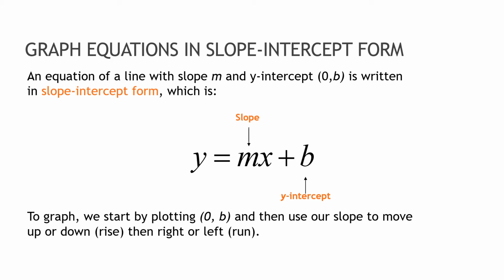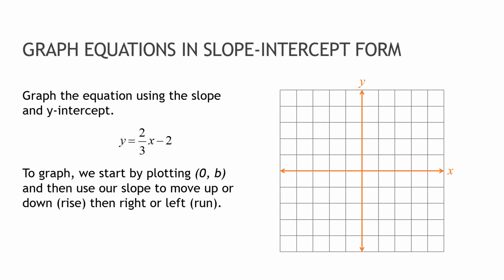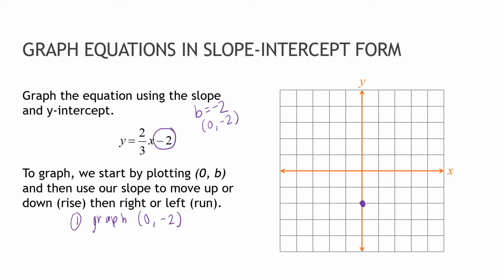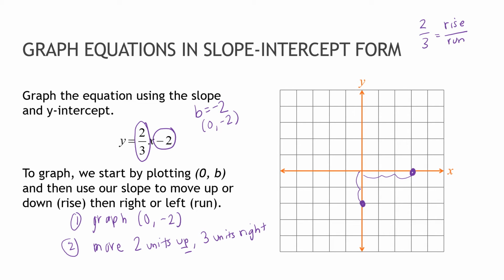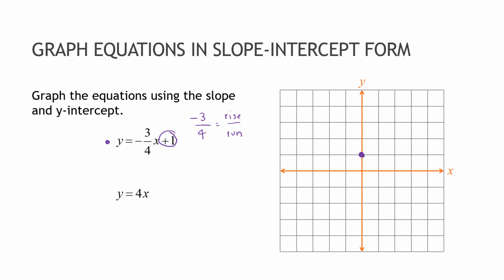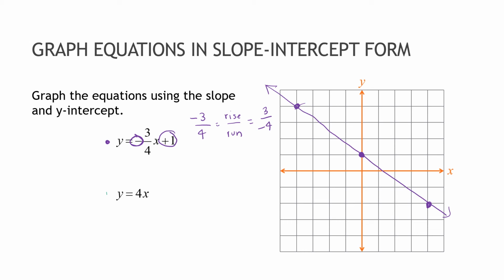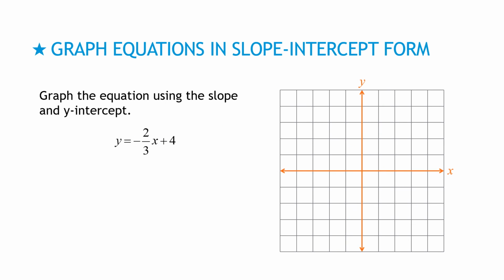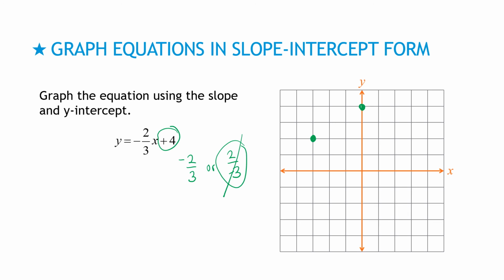Graph Equations in Slope Intercept Form (2.4.4)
Algebra II / College Algebra — Graph Equations in Slope Intercept Form